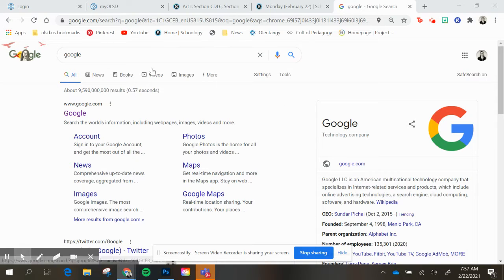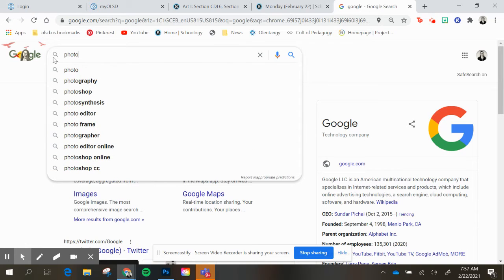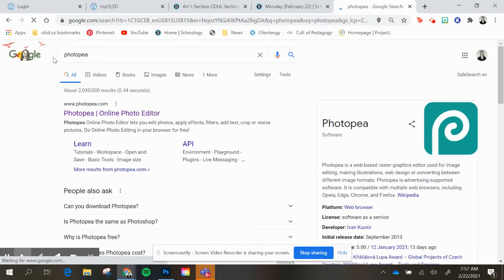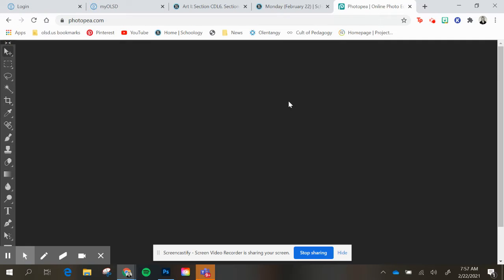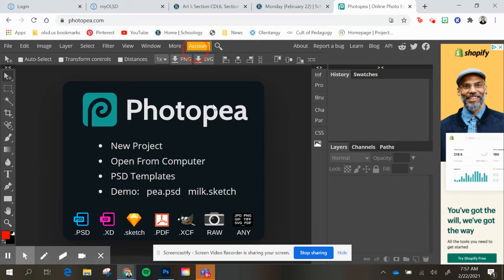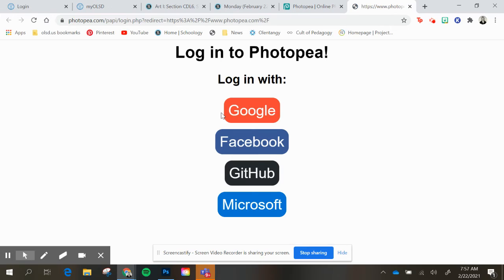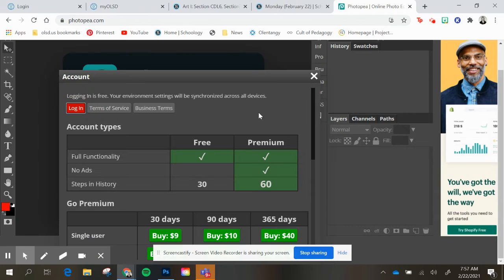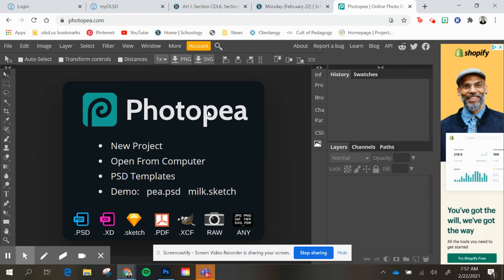How to access Photopea